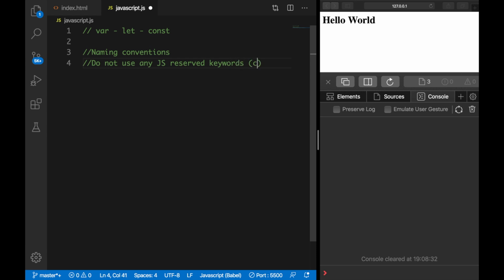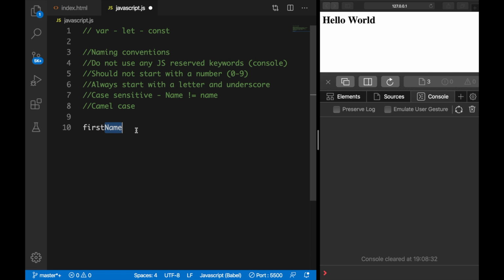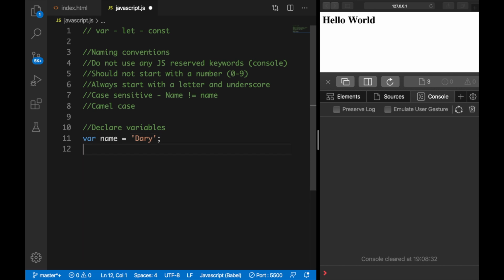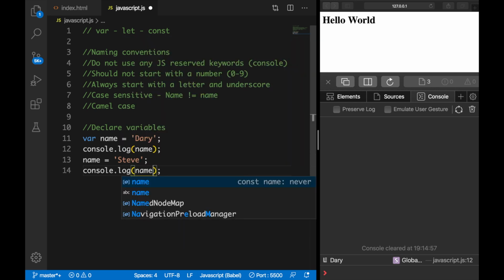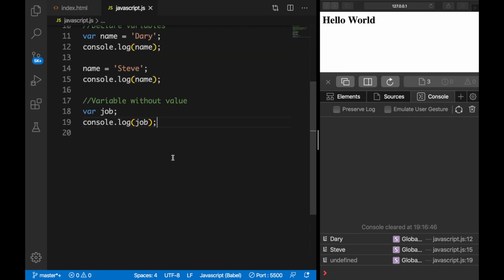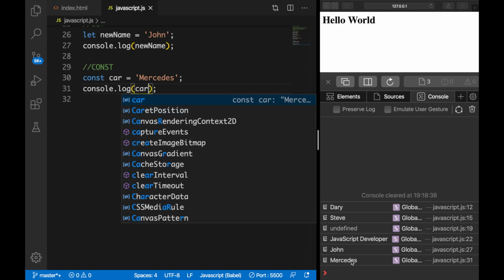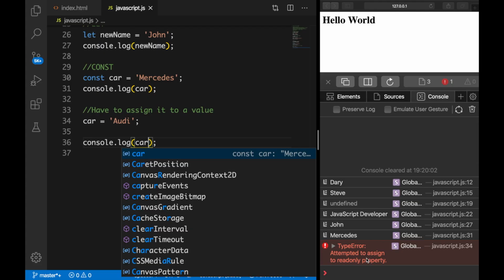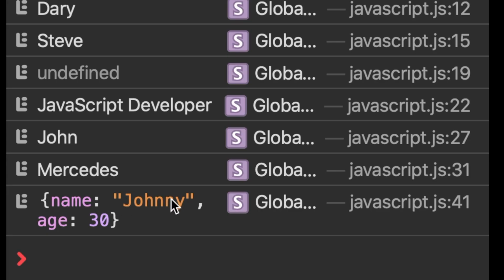Variables In JavaScript | JavaScript For Beginners | JavaScript Tutorials | Learn JavaScript In 2020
Learn how to define variables in JavaScript – Learn one of the most popular coding languages